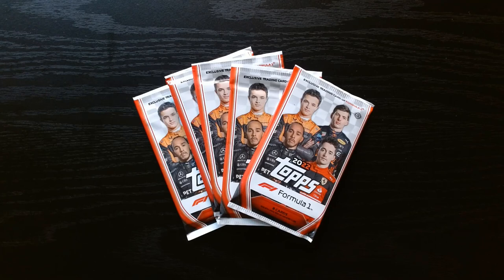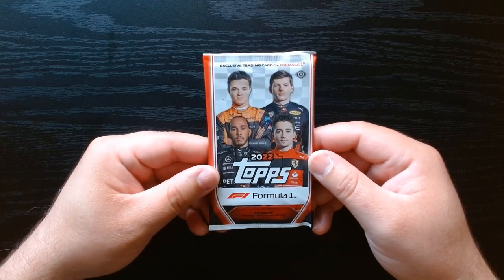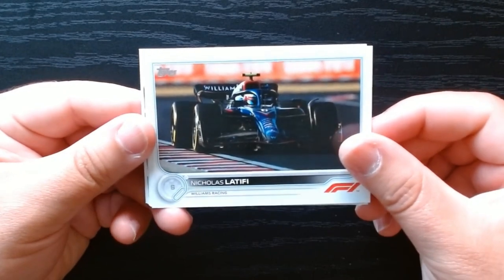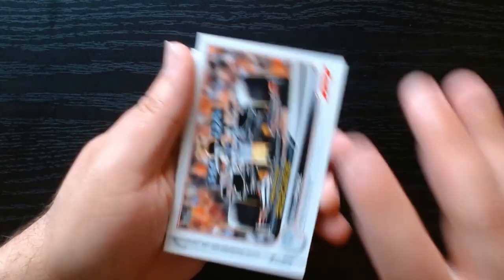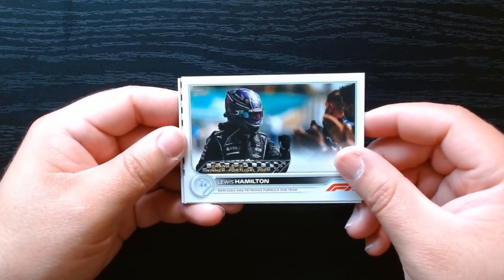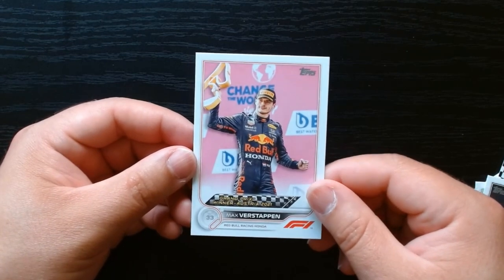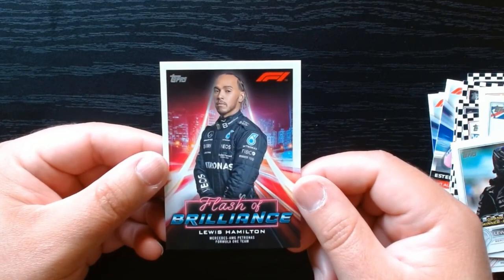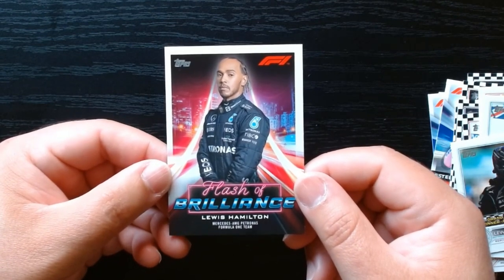Topps F1 Cards 🏎️ 2022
I am very excited to open 2022 Topps F1 Hobby Racing Cards for all you guys today. We are looking for Lewis Hamilton, Max Verstappen and all the great drivers available as well as all the parallels and inserts that come with it.

I am used to opening Nascar,  but never F1 so this will be a new experience that I hope you enjoy just as I did.